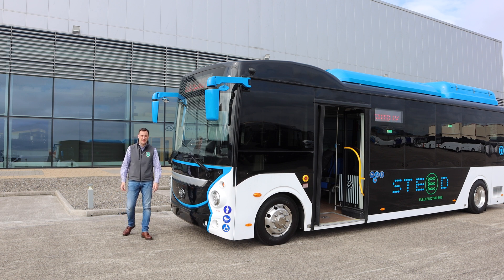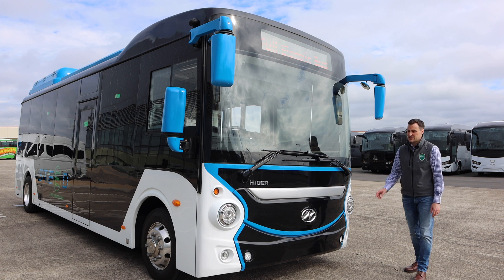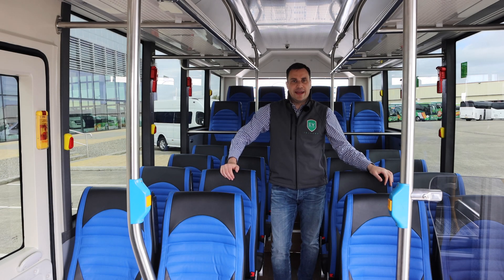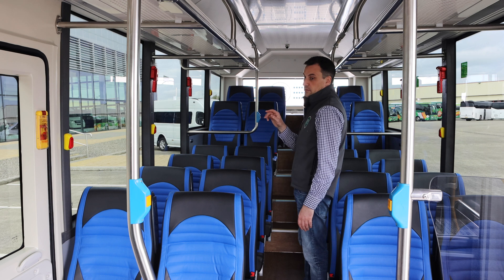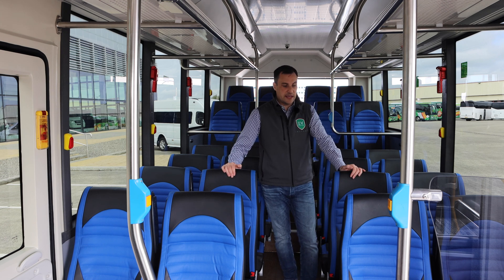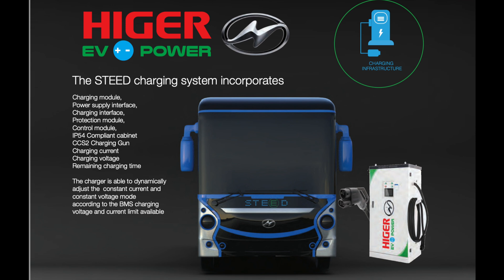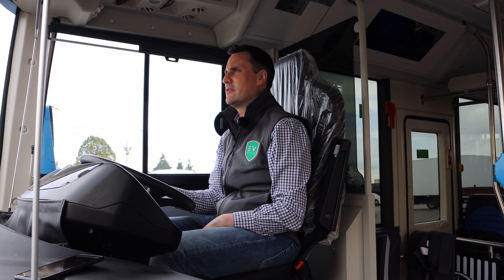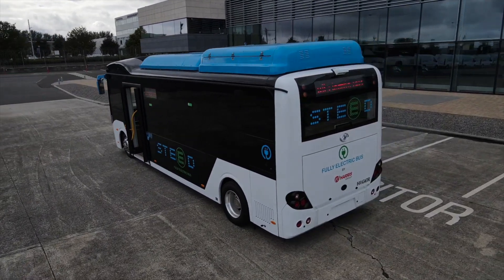Higer STEED 1st Look - 100% Electric Bus Zero Emissions Public Transport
The EV Review Ireland 1st look at the Higer STEED (Sustainable Transport Electric Energy Delivered)100% electric bus. Derek Reilly looks at the interior, exterior and takes it for a quick spin.

If you like to find out more about this bus, please reach out to Chris Haughton, General Manager, Harris Bus & Coach.

Chapters:
0:00 Intro
0:30 Higer STEED Info
1:49 Interior
3:18 Battery and Motor Info
4:33 Driver area
5:12 Quick Spin
5:58 Thanks and outro

Points of clarification.
I didn't get to mention that this bus can be fully charged in 2 hours.

Higer Bus model number KLQ6852

This review was shot fully in 4K. I'm happy to share.